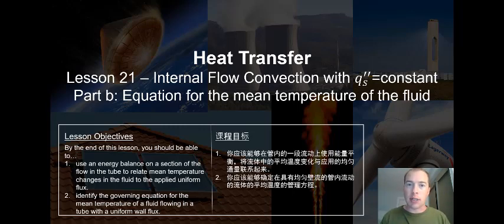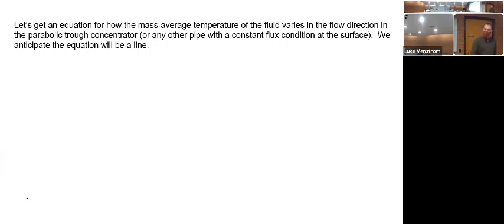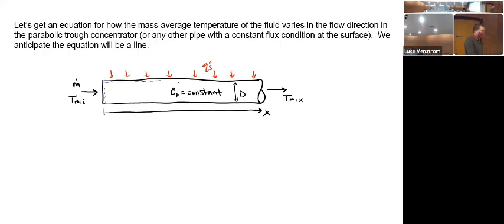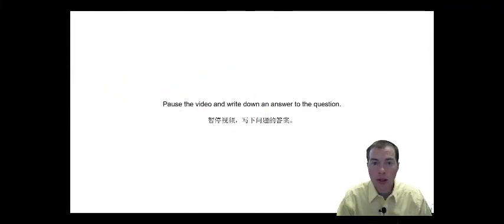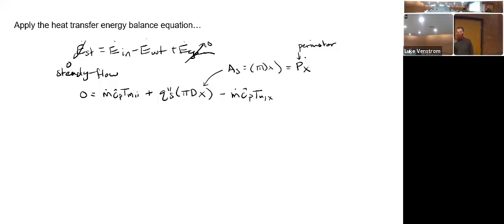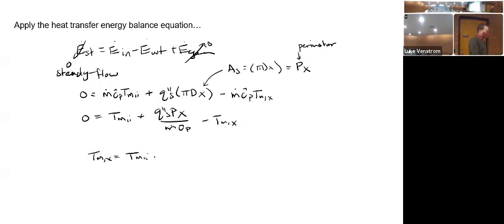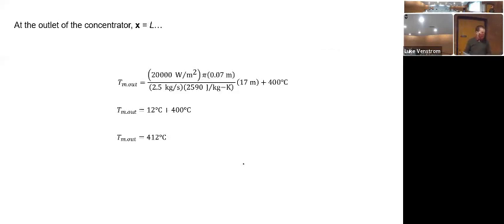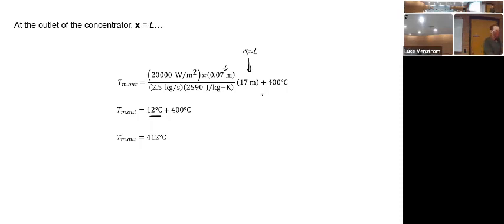L21 B Com Mean Temp Equation